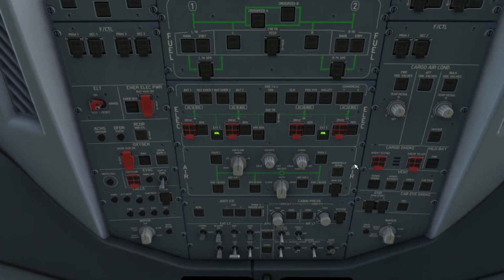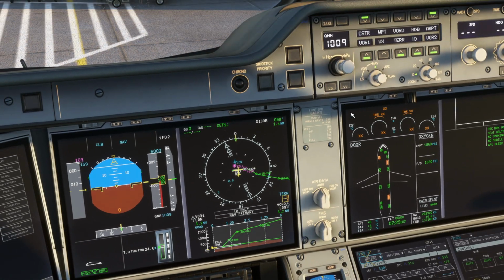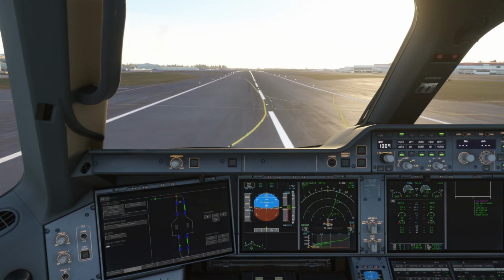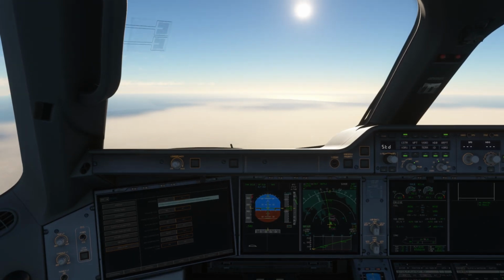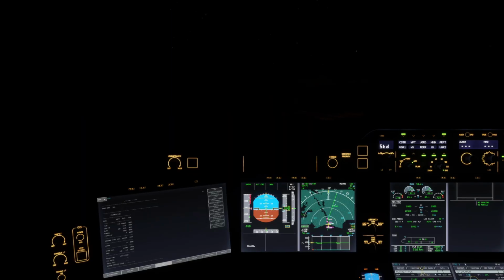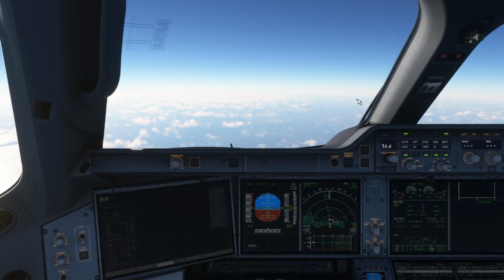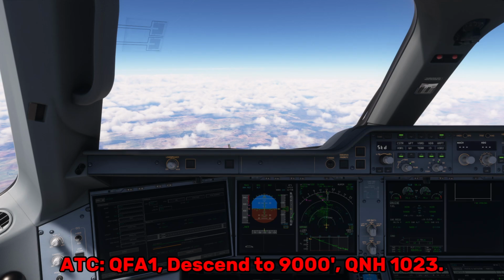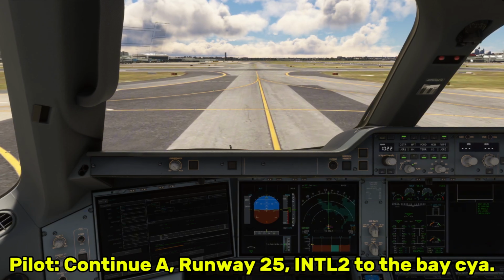INIBUILDS A350-1000 Project Sunrise (again) | London - Sydney | 15+ Hours | MSFS Vatsim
In Todays Video, We Flew The WORLD'S LONGEST FLIGHT From London - Sydney (again).